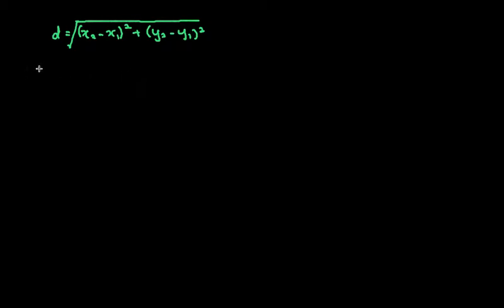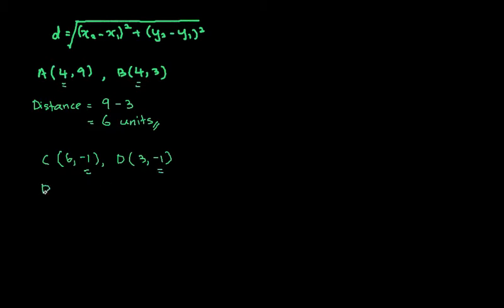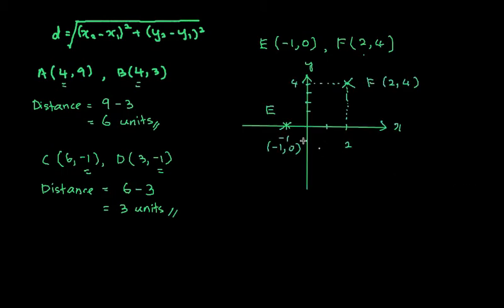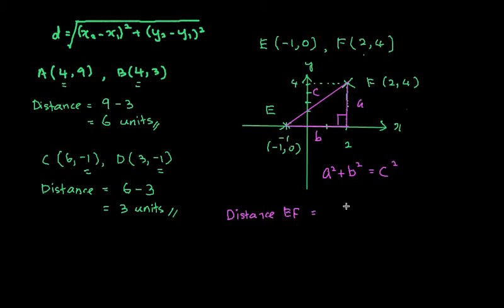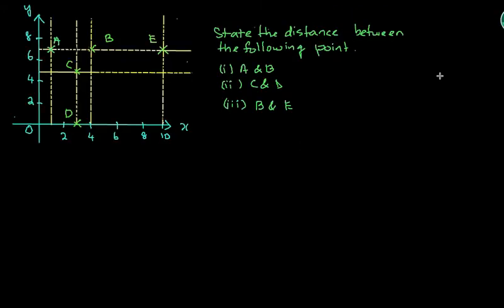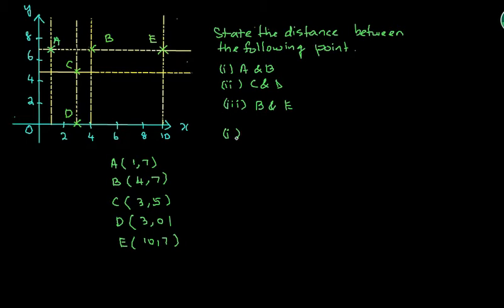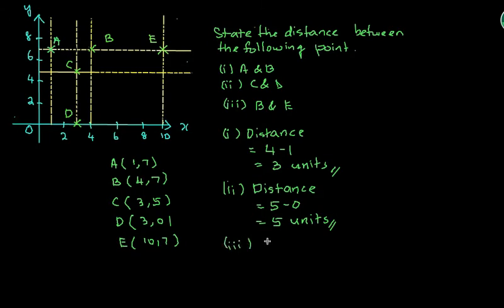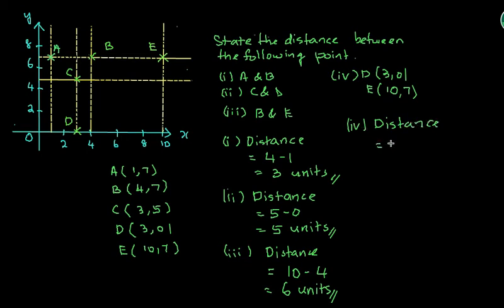Form 2 Coordinates V2